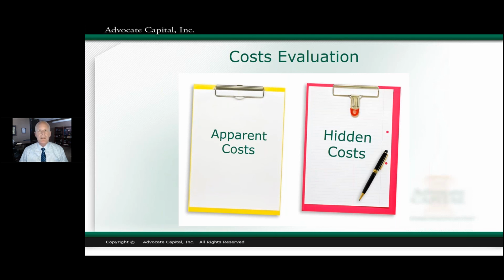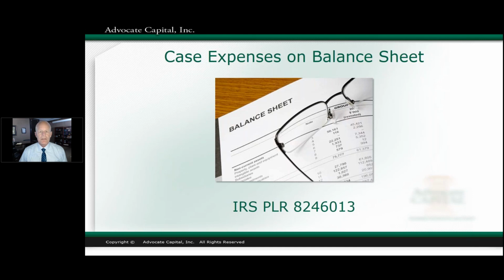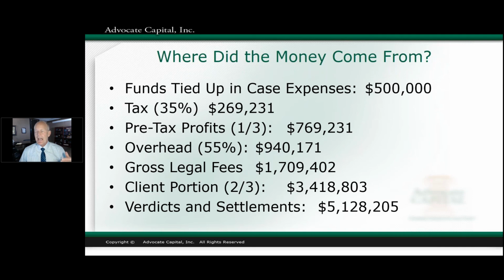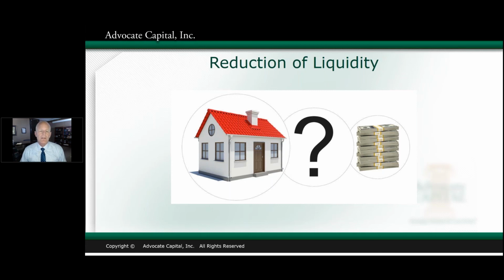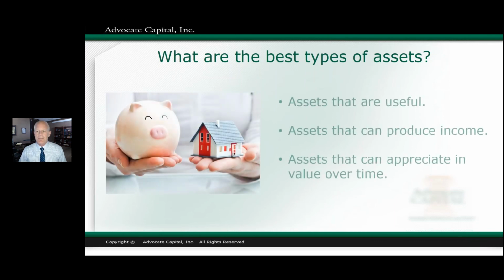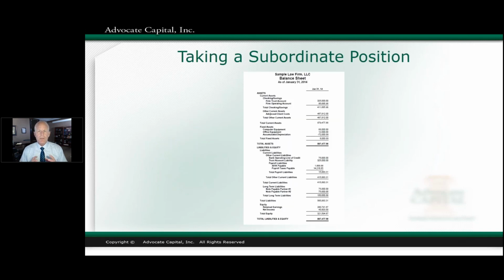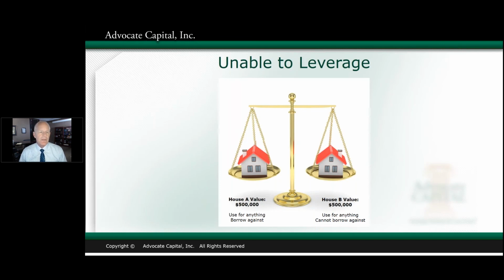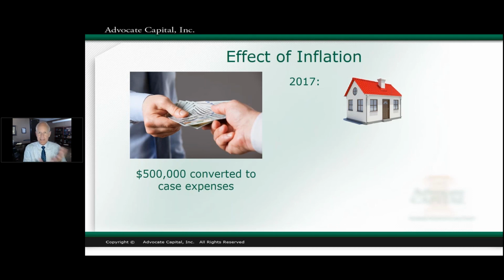9 Hidden Costs of Self Funding Your Case Expenses September 26 Webinar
In this webinar, Mike Swanson talked about the 9 specific hidden costs of self-funding your own case expenses.